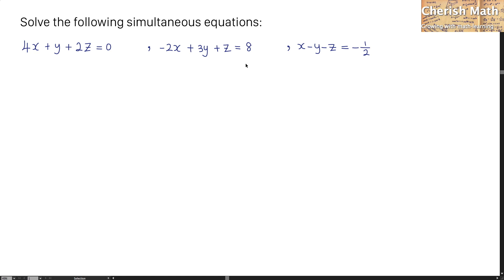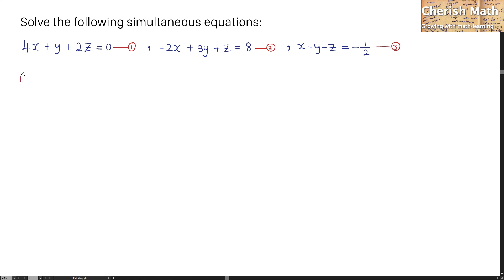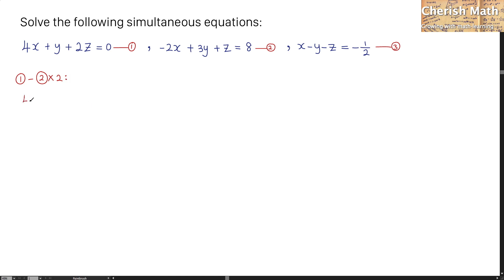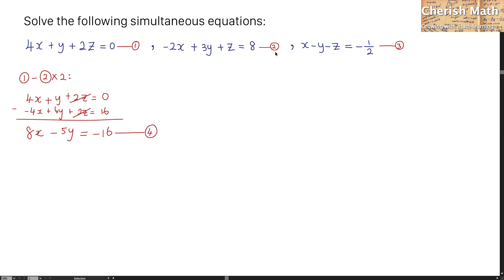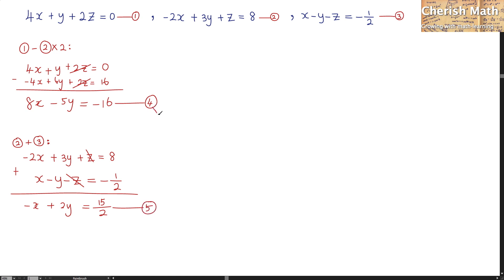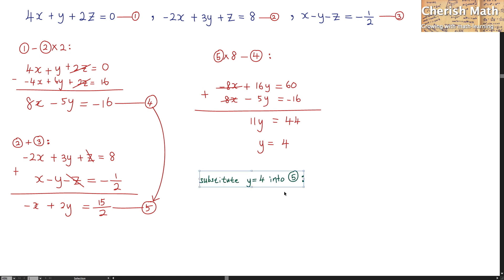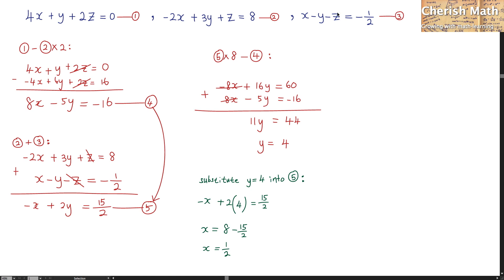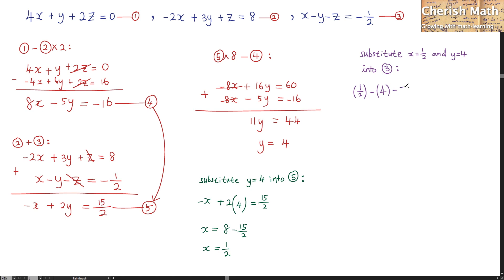Find the value of x, of y and of z. Solution of simultaneous equation.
Solve the following simultaneous equations:

4x + y + 2z = 0
-2x + 3y + z = 8
x - y - z = -1/2

The above 3 equations are best solved simultaneously by using method of elimination.